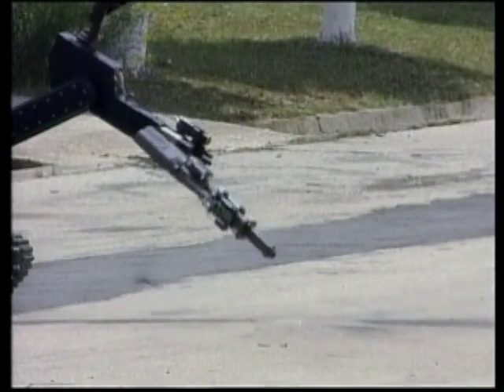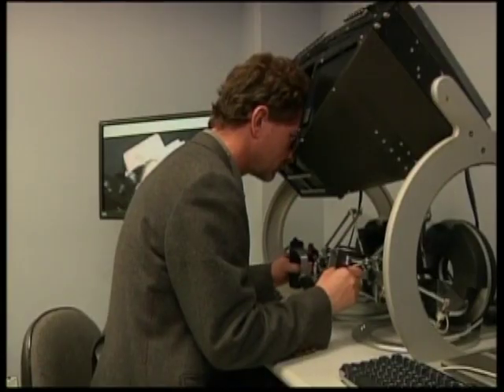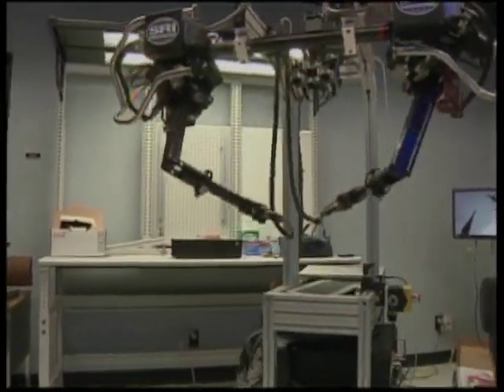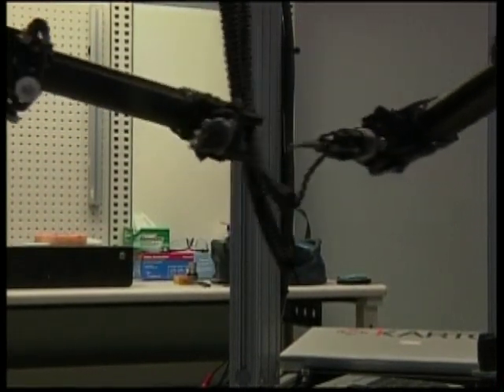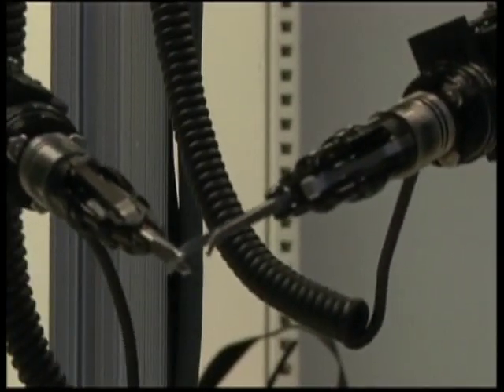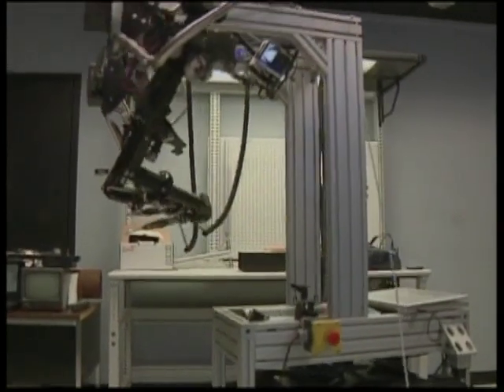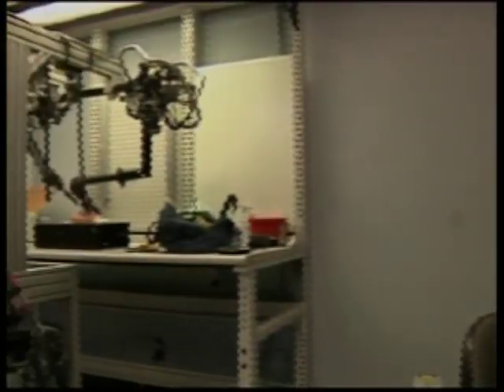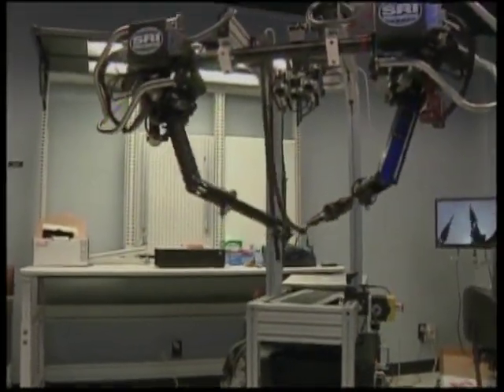M7 Robot Disarms Bombs Remotely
The robot with the dirtier, and arguably more dangerous job description is an advanced explosive ordinance disposal unit. This bot, a collaboration between Segway Robotics and SRI International, allows a remote operator to defuse a bomb with surgical precision. That's not an exaggeration--the robot is a wheeled platform for SRI's M7 telesurgery system, which surgeons (such as PM contributor Ken Kamler) have used to suture simulated flesh in a range of environments, including microgravity. The purpose of this unnamed drone, according to SRI, would be to handle the bombs and IEDs of the future; advanced threats that can't be neutralized by a slap from a robot's pincer or a burst of high-pressure water. "Inevitably, there are going to be complex devices, like a dirty bomb or a chemical dispersal system, that are going to require an expert to technically deactivate the device, rather than just disrupt it," says Thomas Low, director of the medical systems and devices program at SRI.